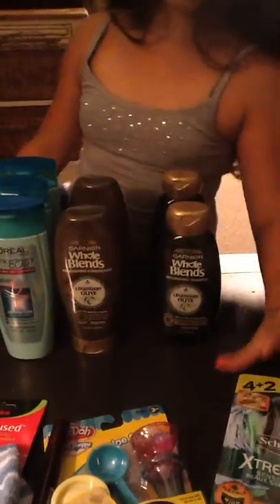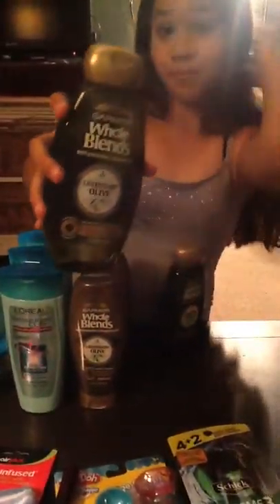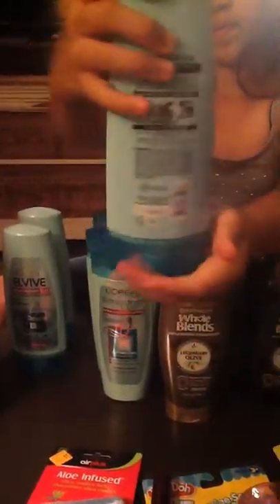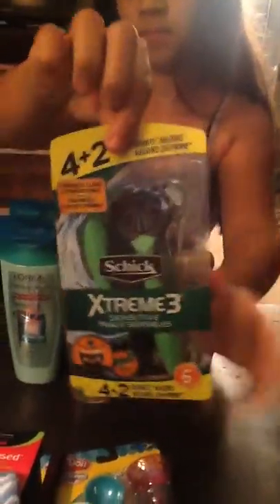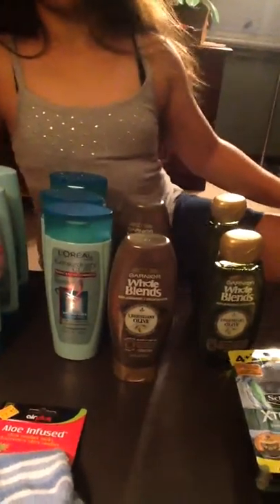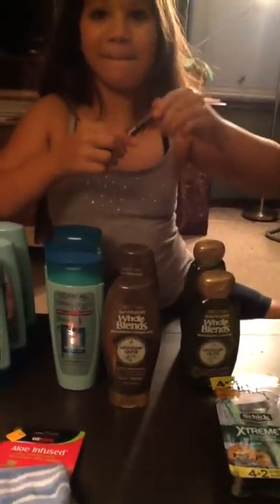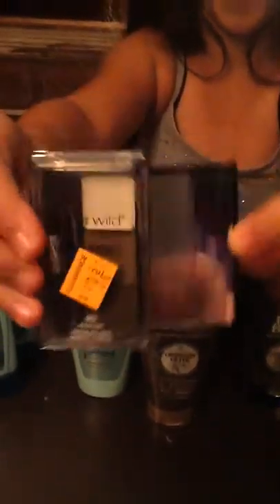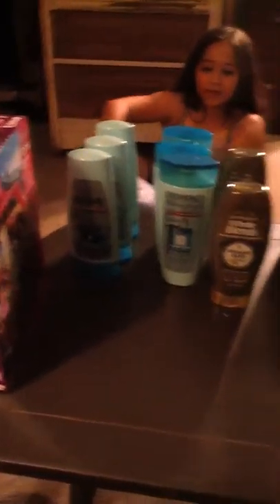Dollar General clearance sale Haul #2